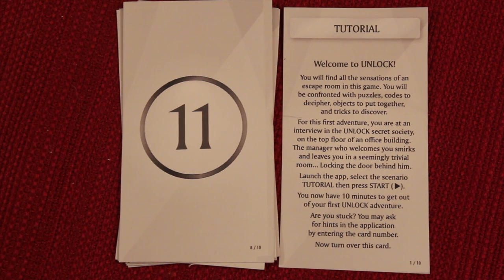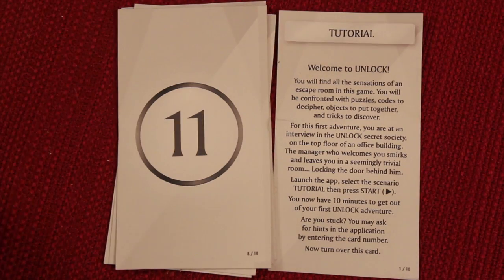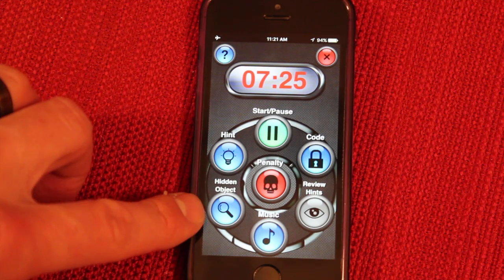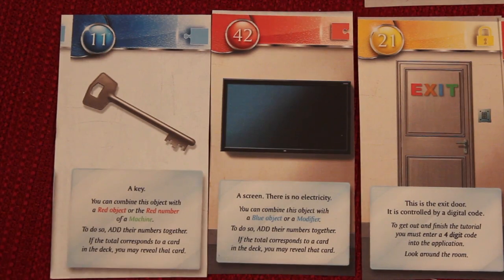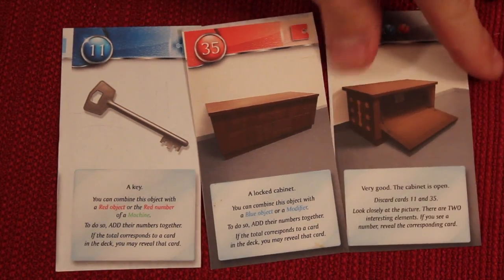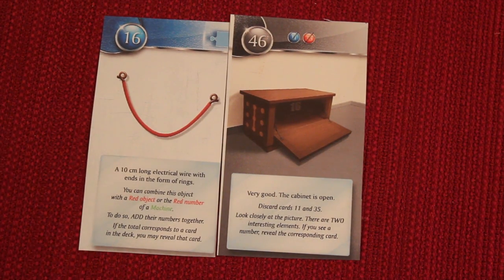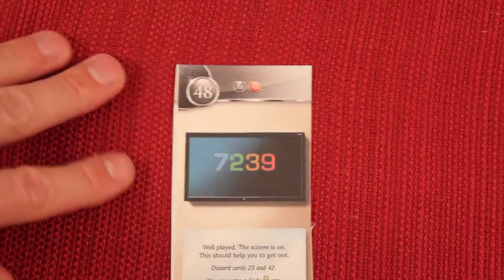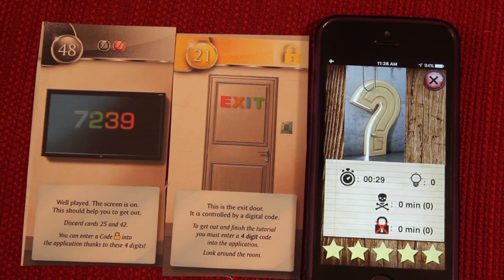Unlock! : The Elite Review with the Game Boy Geek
My Board Game Review of Space Cowboys' escape room type game. I go over the tutorial which teaches you how the game works, then comments on playing the first intro scenario (Elite).